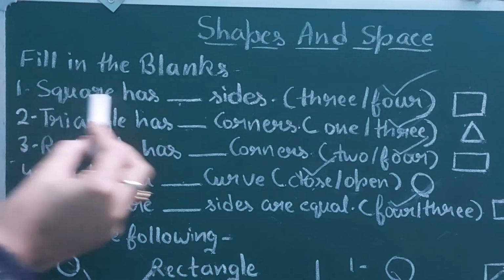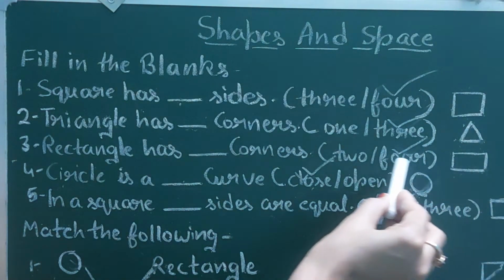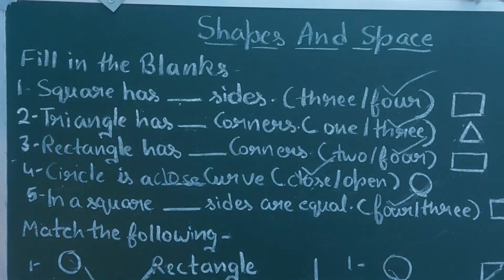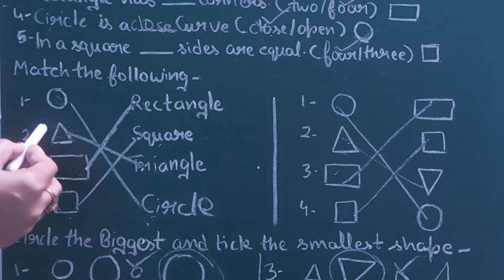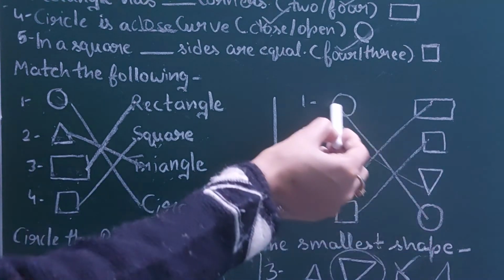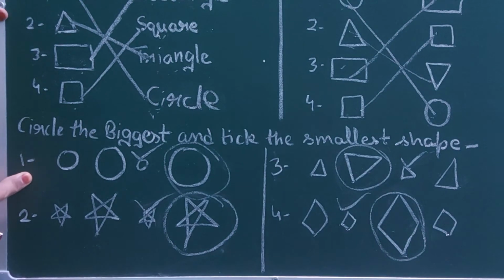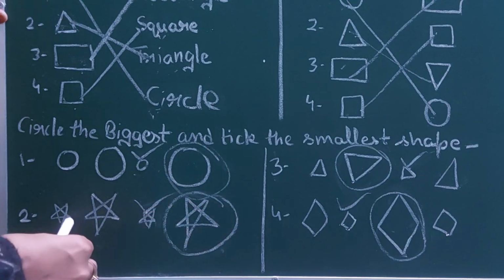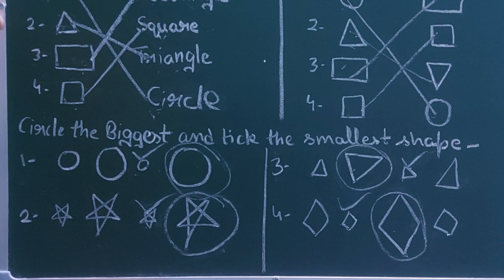Shapes & Space, Worksheets, Primary Maths, English Tutorial...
Queries Solved:
1- Shapes & Space
2- Worksheet
3- Primary Maths
4- English Tutorial
5- NCERT
6- Let's Learn Together

The purpose of creating this channel, is to bring innovative, community - based platform that help students plan, strategize and collaborate.With my way of teaching, they will get good way for maths understanding in a much more better way. It can be an exciting challenge for all.